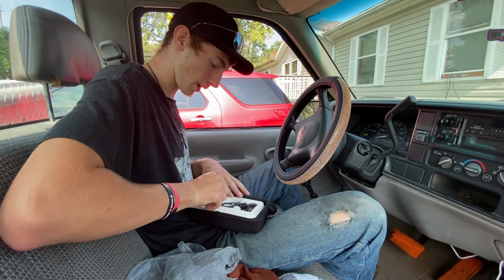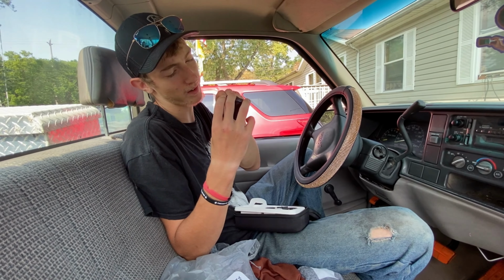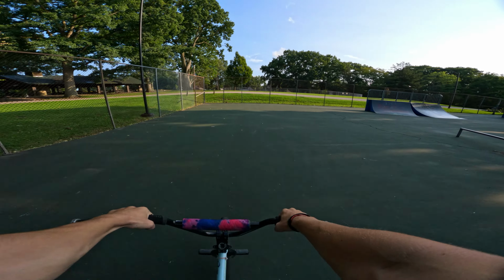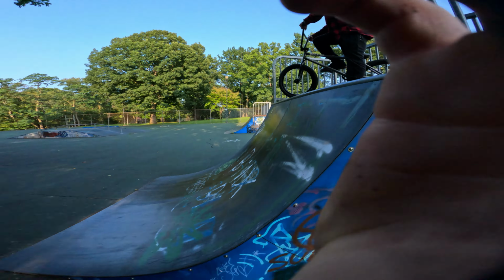I GOT A GOPRO HERO 11 AND THIS IS WHAT HAPPEN... BMX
WE DO PARK IN THIS VIDEO...